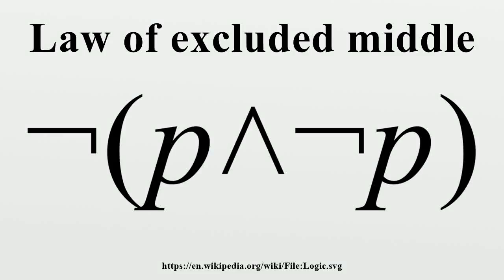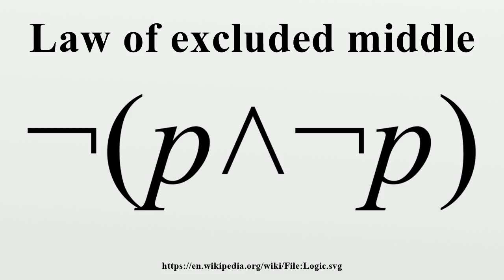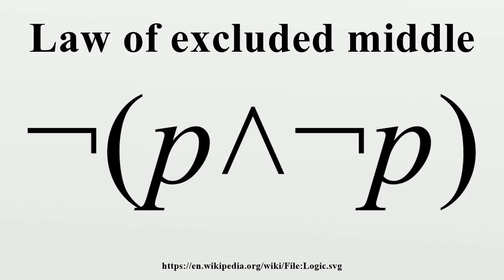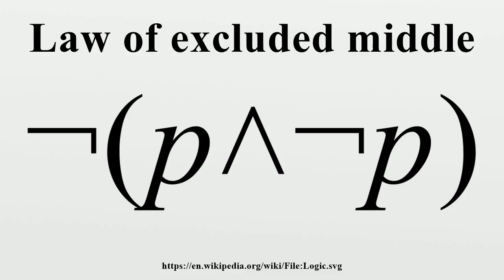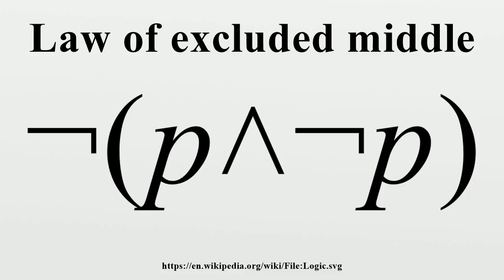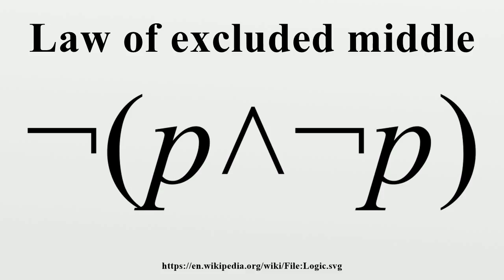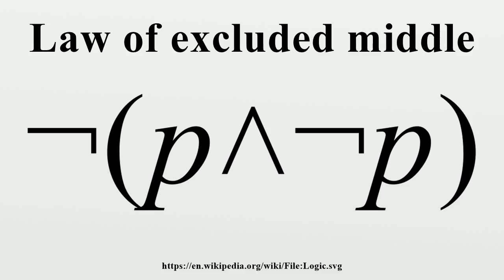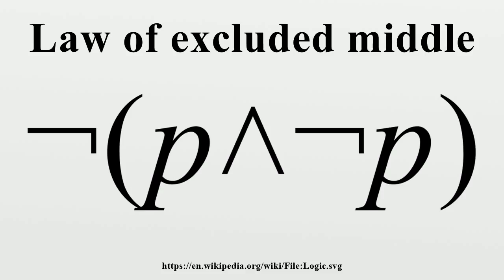Law of excluded middle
In logic, the law of excluded middle (or the principle of excluded middle) is the third of the three classic laws of thought.It states that for any proposition, either that proposition is true, or its negation is true.

Image-Copyright-Info
Author-Info:   It Is Me Here

Image-Copyright-Info